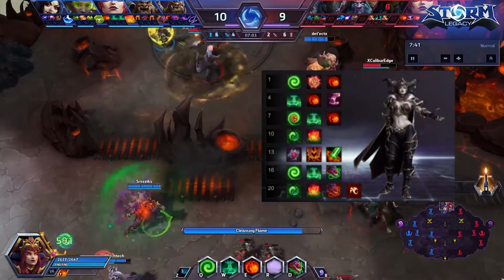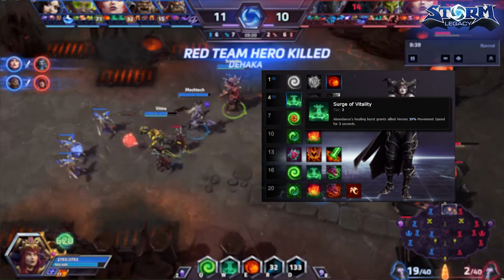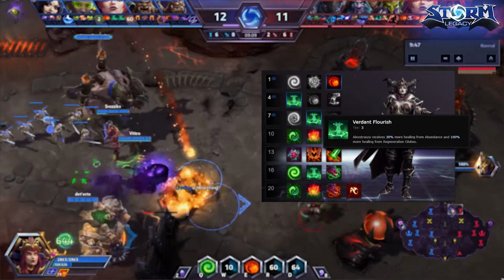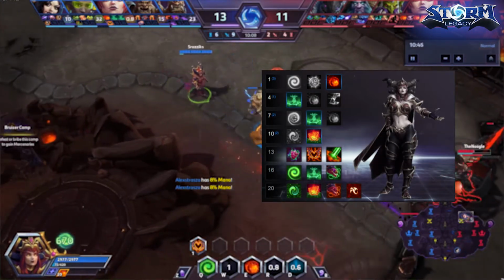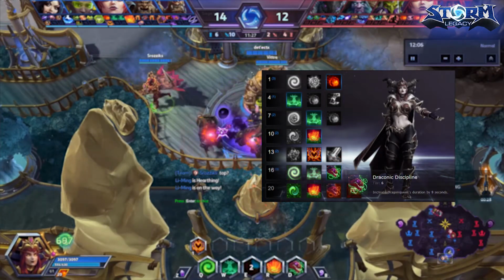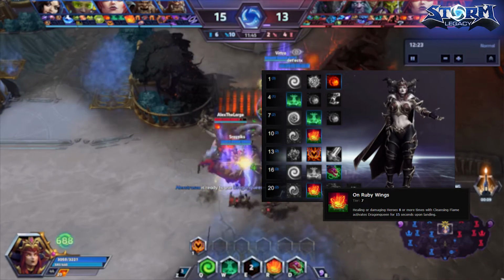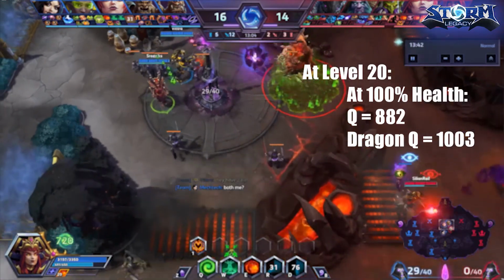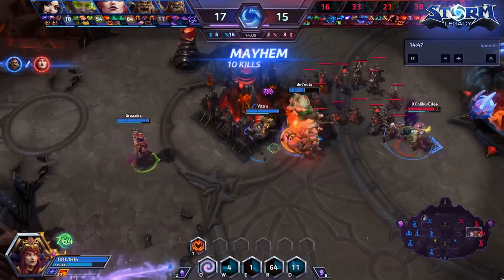Nexus by the Numbers - Alexstrasza - Build & Guide - Patch 29.0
11th episode of Nexus by the Numbers with Skizzors! Today, we go over Alexstrasza, a ranged support that has many play making options and utility to help her team survive fights. Give us a comment about what you thought and we hope you enjoyed the guide!